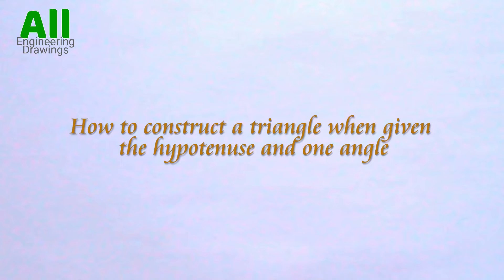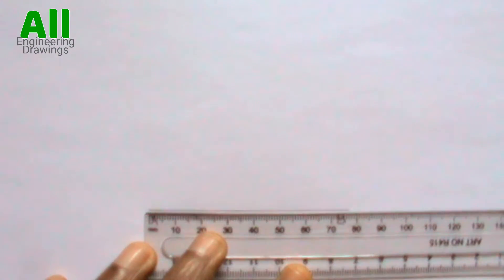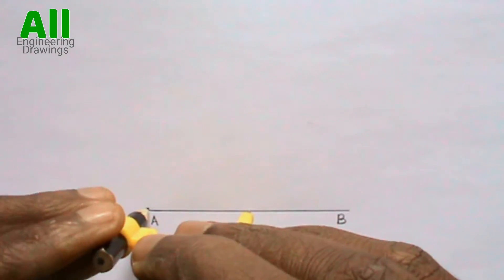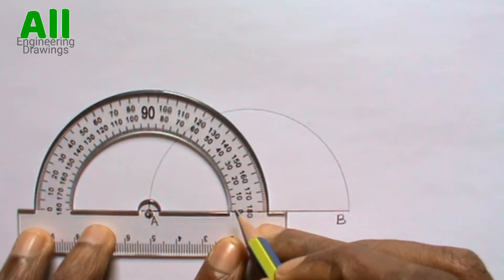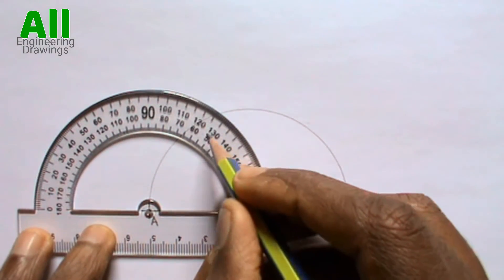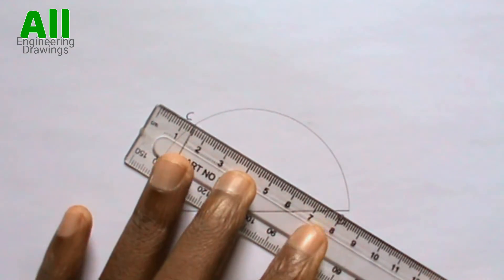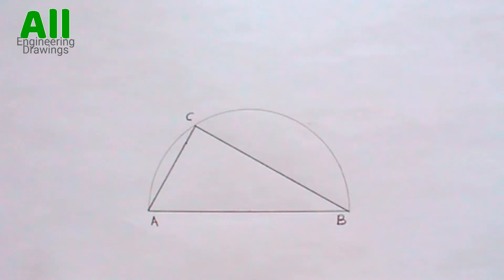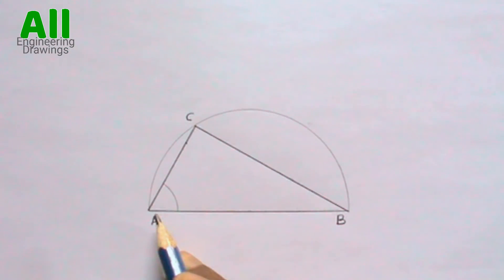HOW TO CONSTRUCT A TRIANGLE WHEN GIVEN HYPOTENUSE AND ONE ANGLE || Technical drawing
This video explains step by step how to draw a triangle when given hypotenuse and one angle in a simple and understandable way.
Instrument Used
Pencil
Ruler
Protractor
Compass
T-square